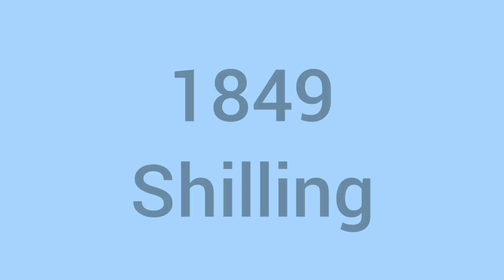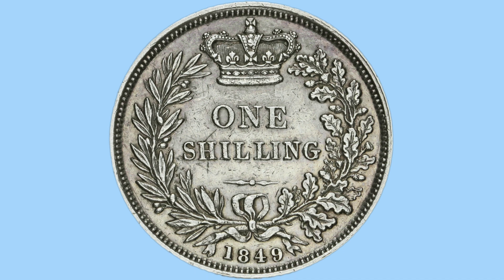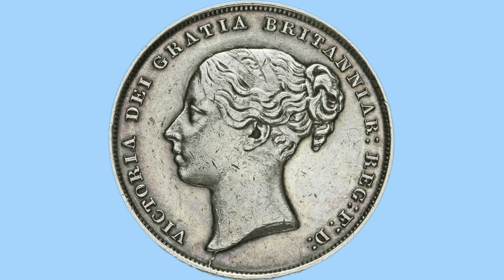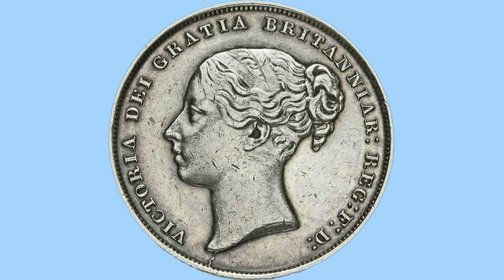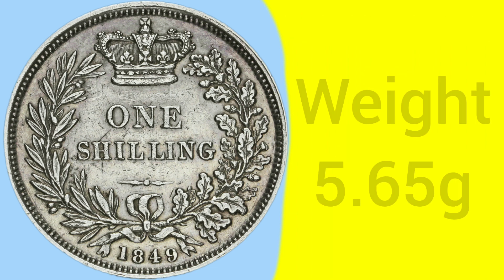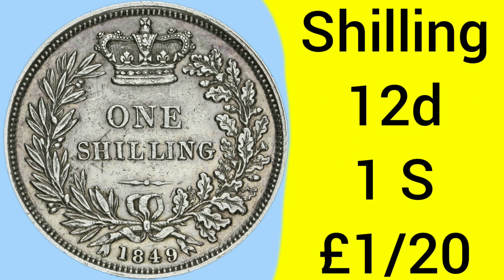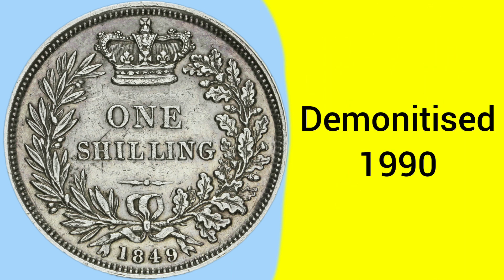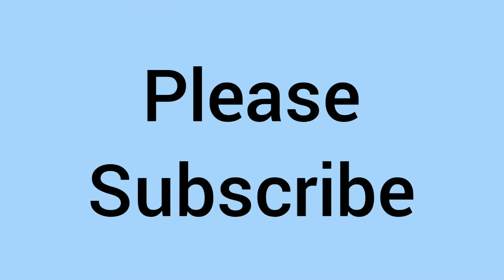All About The 1849 Shilling